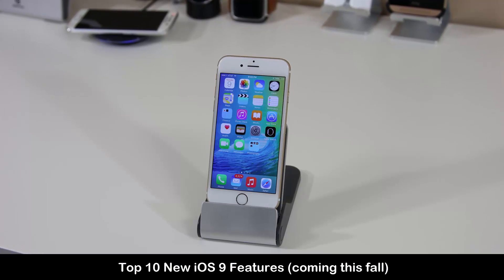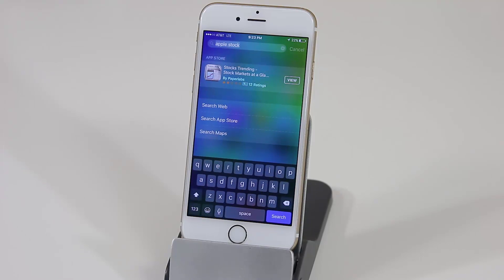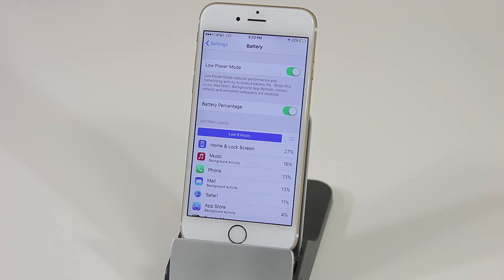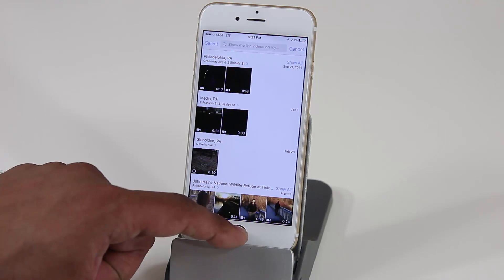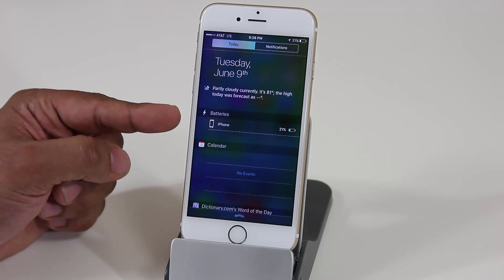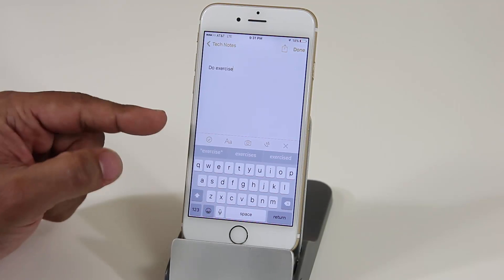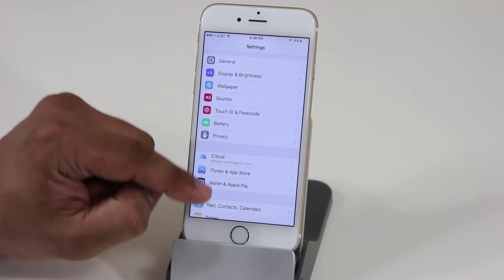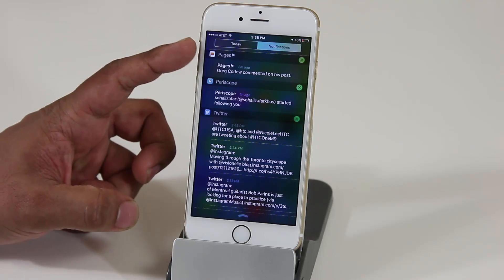Top 10 Features for iOS 9 running on iPhone 6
In this video, I will showcase top 10 features of the newly announced iOS 9 running on an iPhone 6. iOS 9 will be available for download this fall.

MY SETUP
Equipment I use to produce my videos: